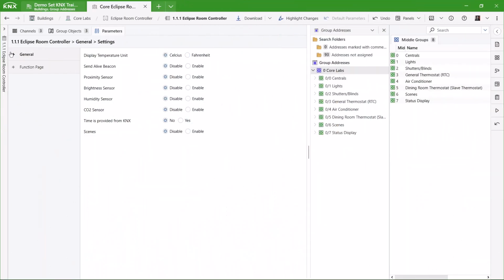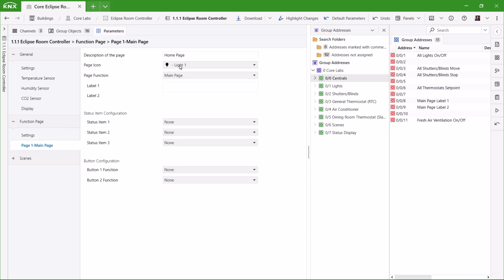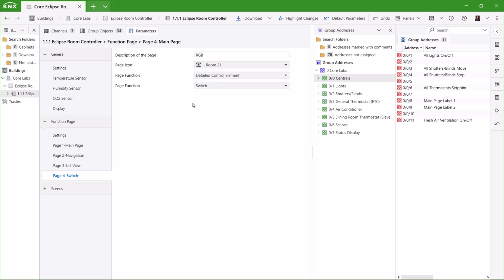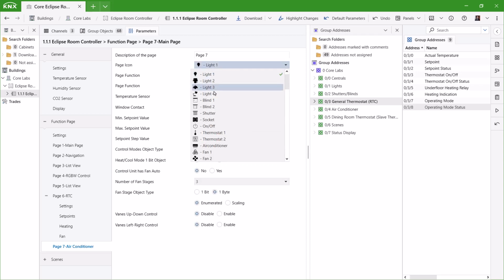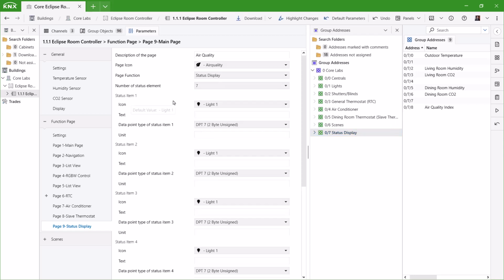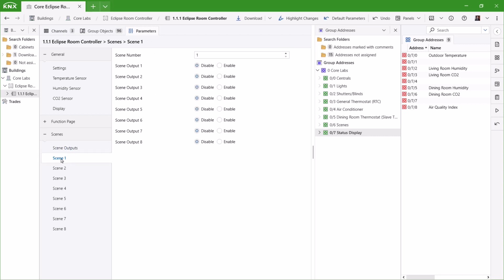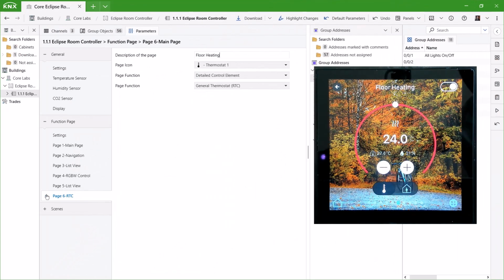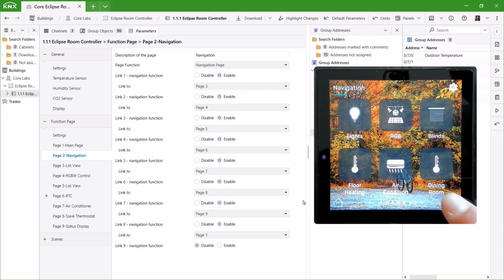Eclipse Room Controller Parameters | Device Configuration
Setting a sample configuration

00:00 Intro
00:19 General-Settings
00:35 General-Temperature Sensor
01:11 General-Humidity Sensor
01:21 General-CO2 Sensor
02:32 General-Display
02:56 Page 1- Main Page
03:39 Page 2-Navigation Page
03:51 Page 3-Lights-List View
05:30 Page 4-RGB-Detailed Control Element
06:14 Page 5-Blinds-List View
07:20 Page 6-General Thermostat (RTC)
08:26 Page 7-Air Conditioner Control
09:29 Page 8-Slave Thermostat
10:48 Page 9-Status Display
12:41 Configuration of Page Links
13:01 Scenes Function
15:17 Summary and Display